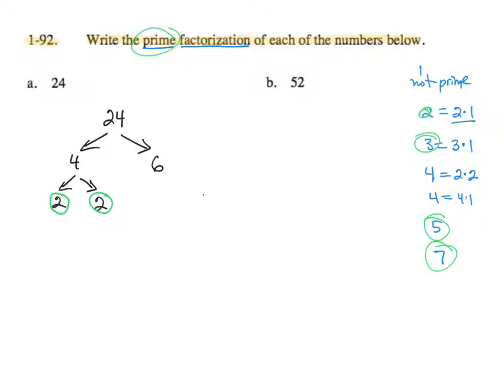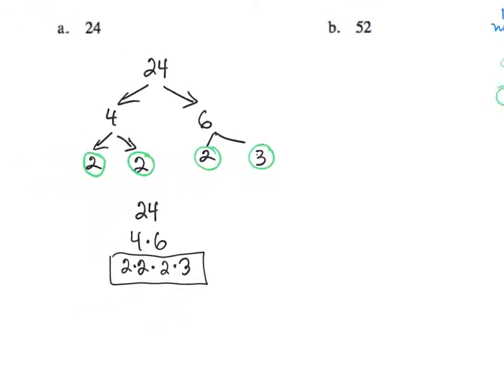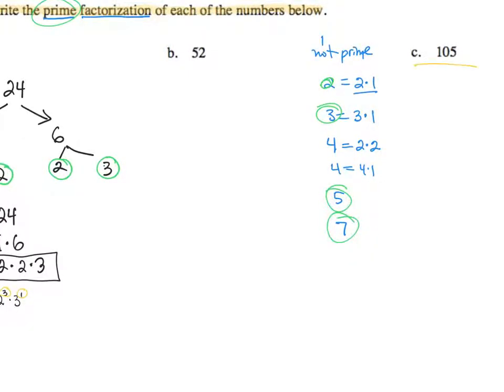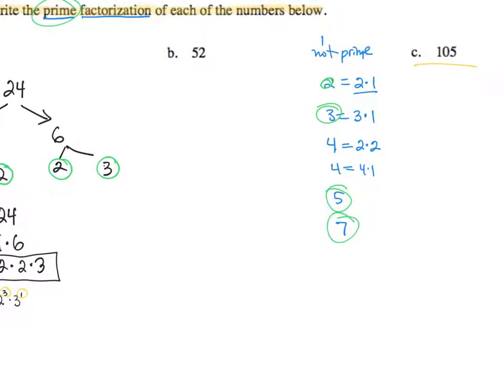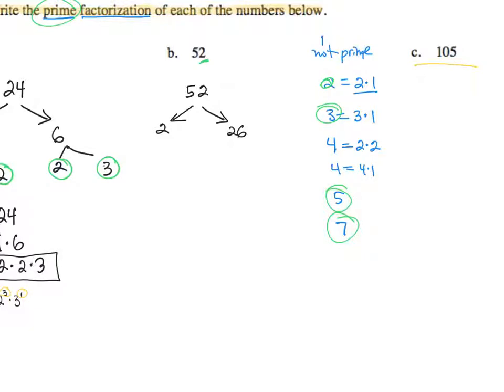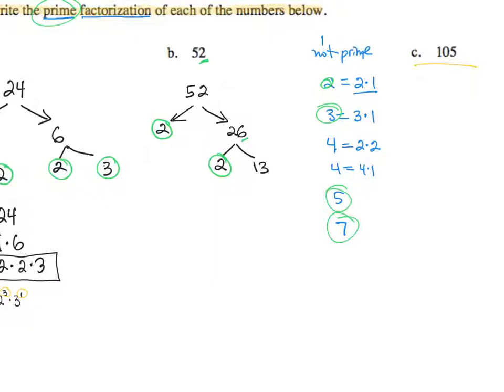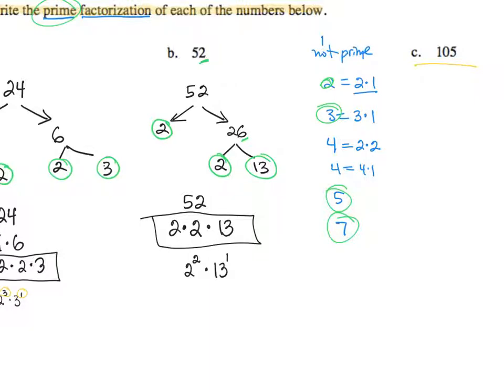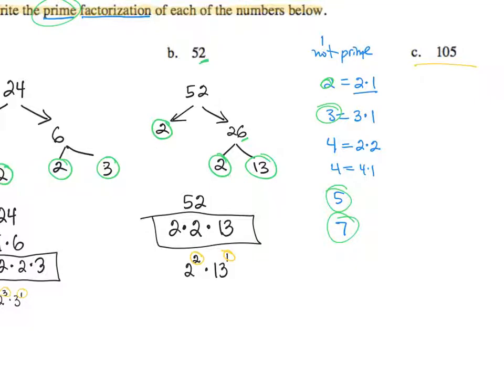1-92 R&P Course 1 Prime Factorization